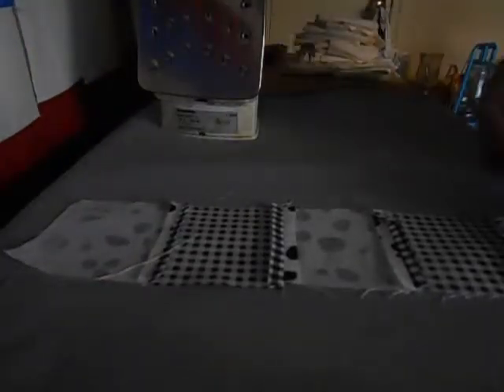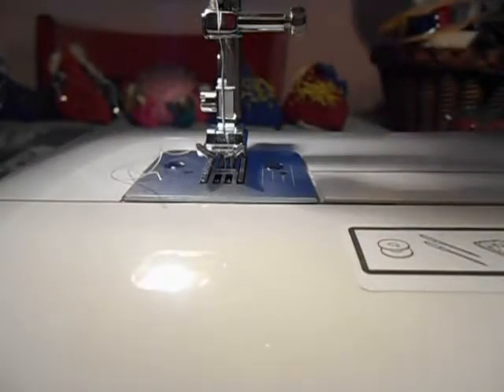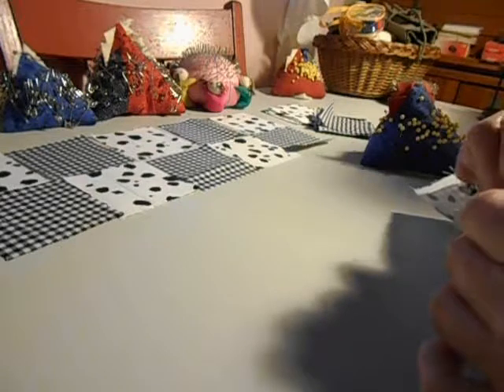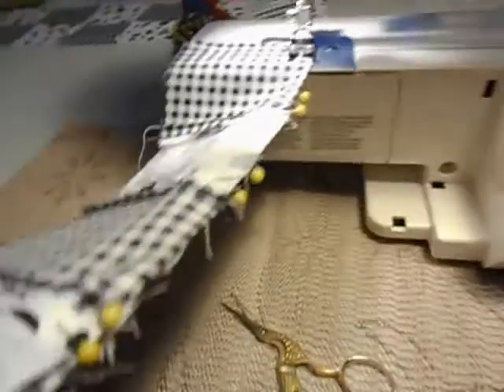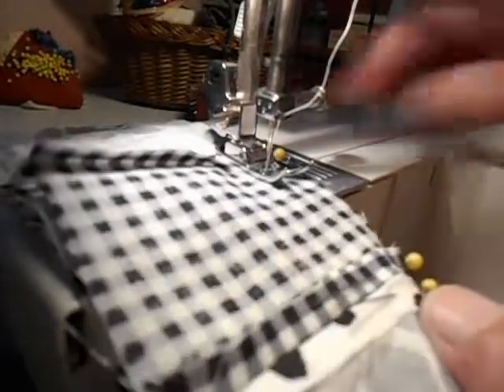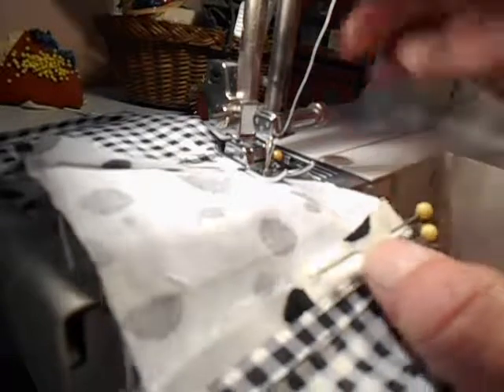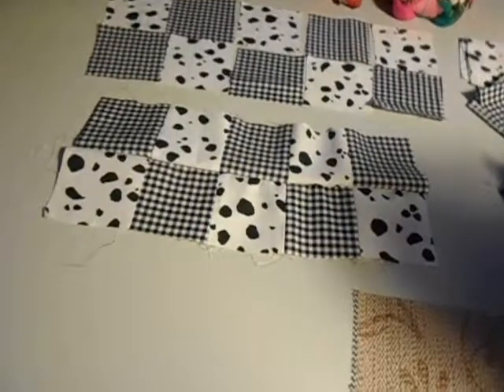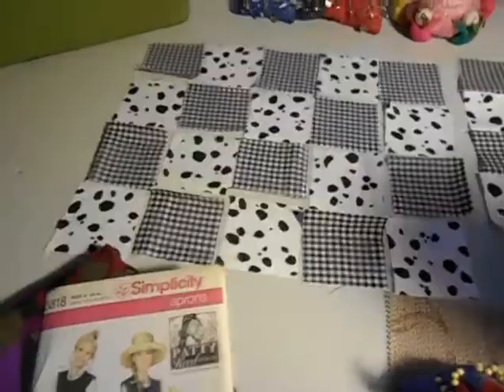Simple Patchwork Placemats Part 2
Part 2 - Pressing the seams open before stitching rows together, and stitching on the Brother LX3014. I am also re-training my eye(s) to use the general purpose presser foot as a seam guide.